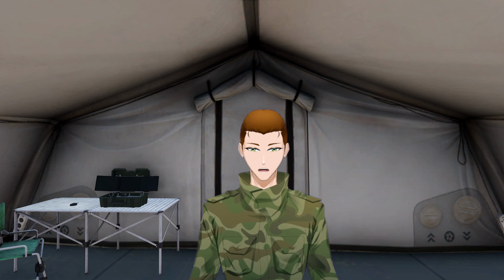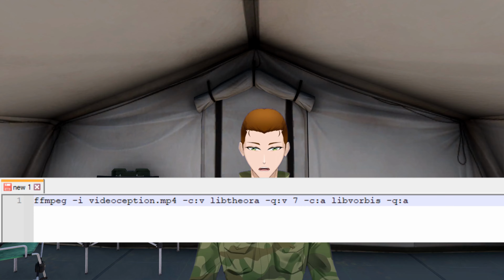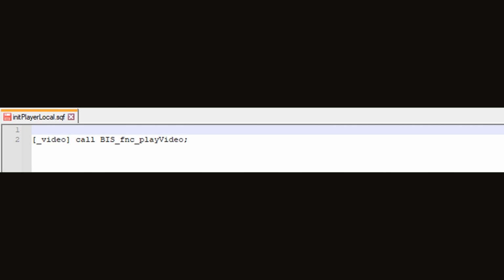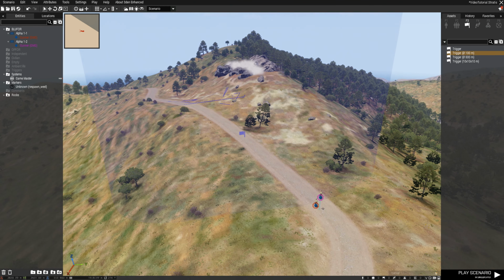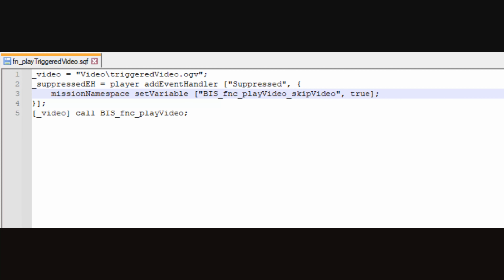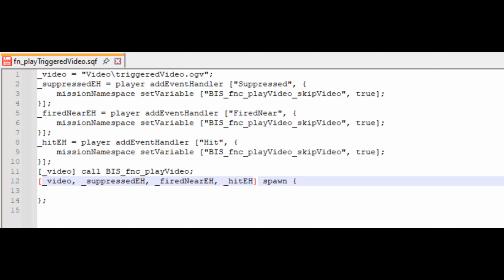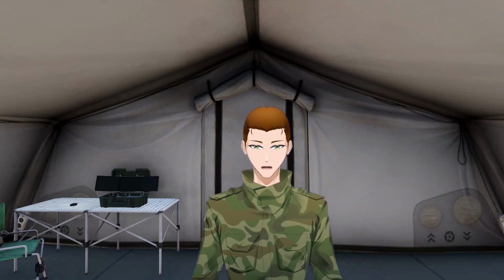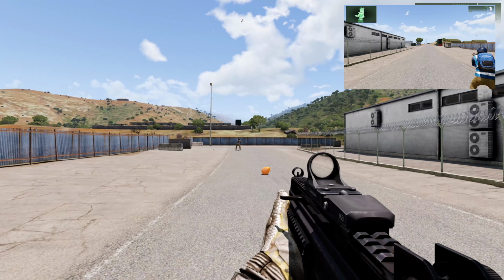Arma 3 Mission Making Tutorial - Adding Intro Videos, Cutscenes and More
A tutorial for you who wants to learn some arma 3 mission making, this video focusing on how to add and play video files directly inside your missions. This tutorial covers how to convert videos into the required .OGV format using FFmpeg, how to use BIS_fnc_playVideo to play intro videos at mission start, and how to trigger videos during gameplay for specific players or groups.

You’ll also learn how to control video playback using scripts, stop videos based on in-game events, and customize video placement and size on the screen for effects like cutscenes or dialogue overlays.

Timestamps:
00:00:00 Intro
00:01:21 FFmpeg Setup
00:05:05 FFmpeg Tutorial
00:09:47 Video File Setup
00:10:13 How To Setup A Introduction Video
00:10:57 initPlayerLocal.sqf
00:11:26 BIS_fnc_playVideo
00:14:55 Pathing To The Video File
00:15:40 Testing The Introduction Video
00:16:30 Some Comments
00:18:28 How To Setup A Triggered Cutscene
00:18:58 Setting Up The fn_ File
00:19:42 fn_playTriggeredVideo.sqf
00:20:30 description.ext
00:20:30 Defining Our Function
00:23:18 Setting Up The Trigger With Code
00:25:12 remoteExec The Function
00:26:17 Testing The Triggered Cutscene
00:27:03 Adding Some Failsafes
00:27:18 Event Handlers
00:29:01 addEventHandler
00:36:59 removeEventHandler
00:45:08 Rounding Off Triggered Cutscene
00:46:00 How To Setup A Hud Video
00:46:40 Setting Up A New fn_ File
00:47:00 fn_playDialogVideo
00:51:08 Defining Our Function
00:51:40 Setting Up The Trigger With Code
00:53:27 Testing The Hud Video
00:54:17 Outro